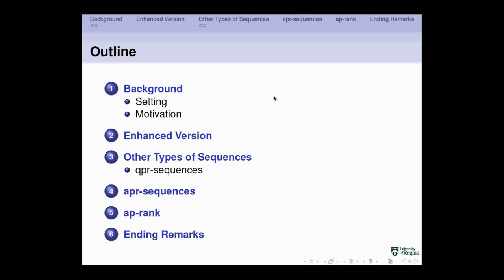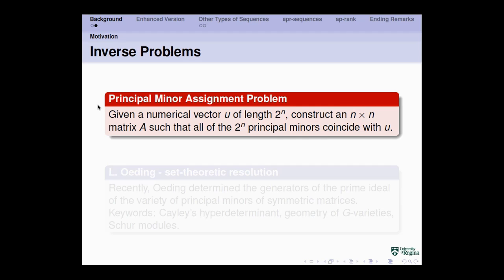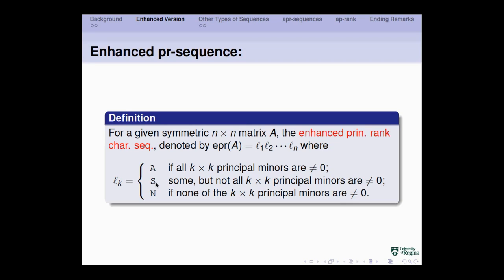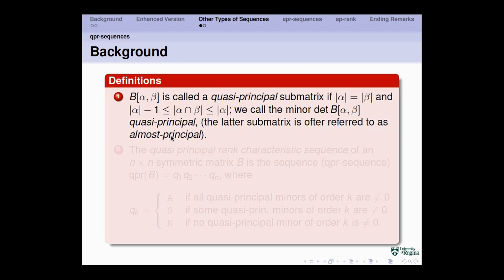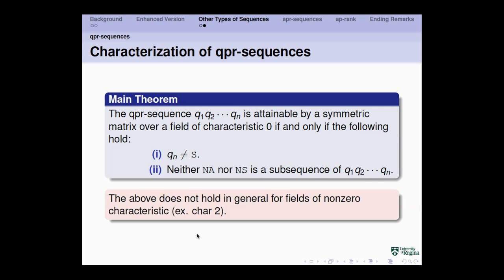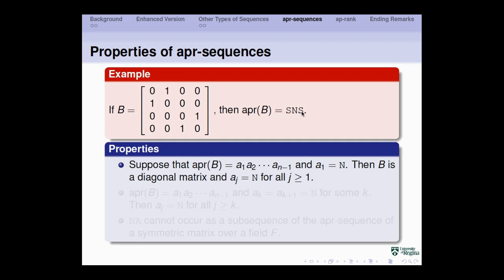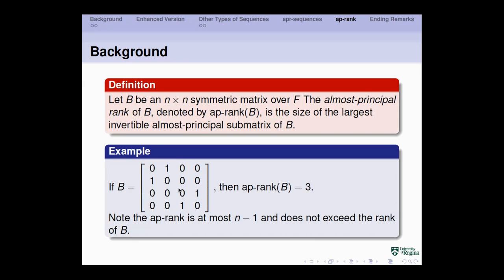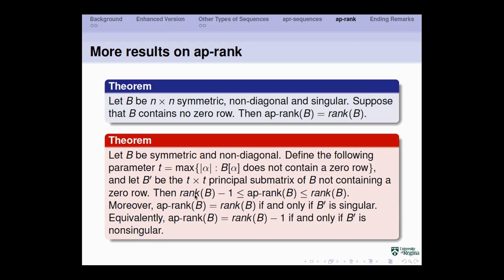On almost principal minors of a symmetric matrix - Shaun M Fallat